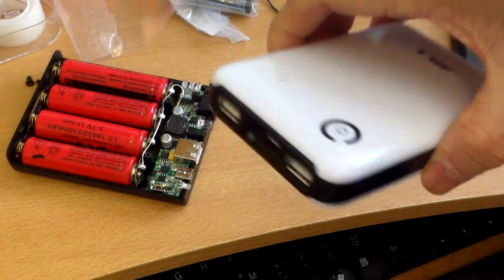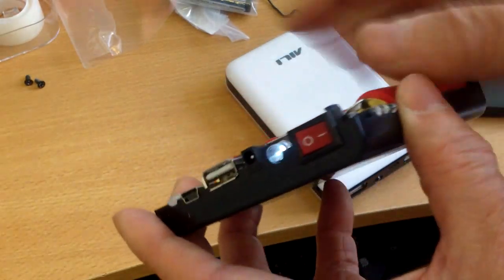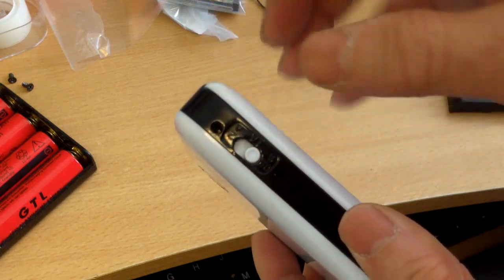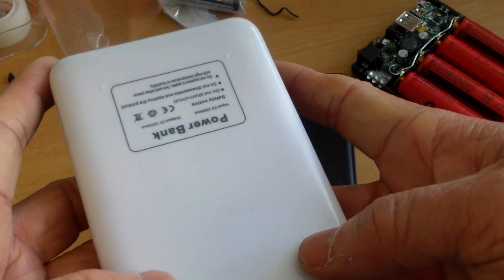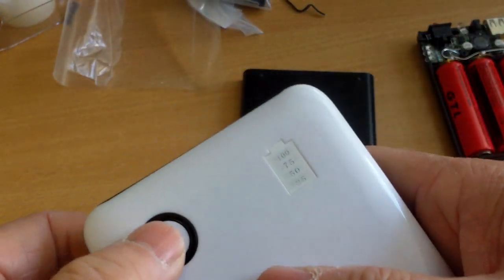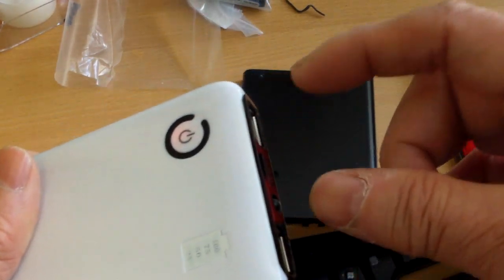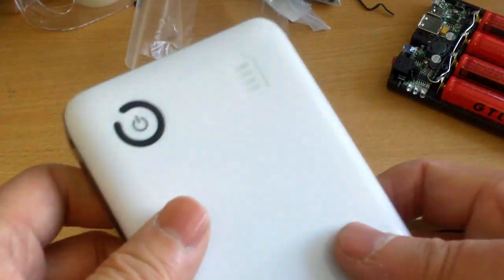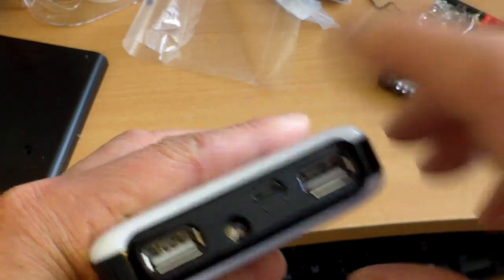Power Bank 18650 lithium ion battery box with dual USB output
After cracking open my laptop battery pack I have a lot of lithium ion batteries. I bought another USB battery box so I can make use of these batteries. This generic box is sleek looking and has dual USB adjustable current output. There is the name "Power Bank" in the bottom of the case. The second output can be set at 2 amps with data line recognition for the Ipad and iphones.  Probably the first USB can be set to do the same. To switch on the included LED light, you have to press the on off switch twice.
When you first turn the unit on, a green LED gauge shows the level of charge. Charging is done through the micro USB input. The box has protection circuit and requires the use of unprotected cells. A reset or activate button is on the side.  Both the boxes I shown in the video are available on ebay for less than $10.
 I prefer the single output model with the dual charging input. The micro usb input on the fancier model seems to be a bit fragile and more difficult to use.  I am currently testing the dual output model using a set of solar panels as the charging power source.  The sleek looking Power Bank is not intuitive  but once you learned the operating procedures it is not that hard to use. The advantage of this type of box over the built in battery power pack is obvious. You can use any type or unprotected lithium ion cells as long as they are 3.6 or 3.7 volts. When they go bad, you just replace the bad cells and your box will be like new.